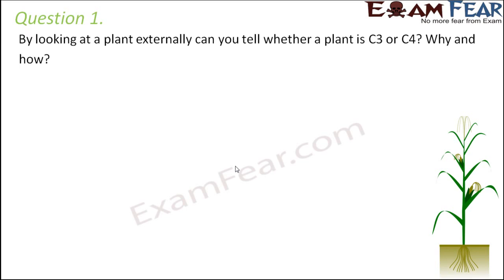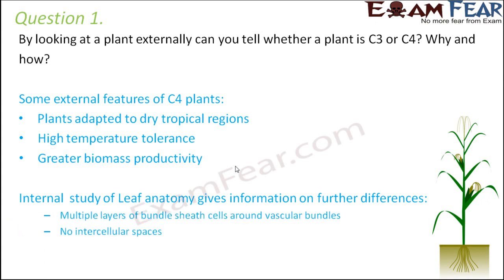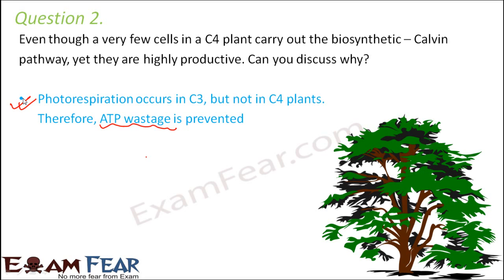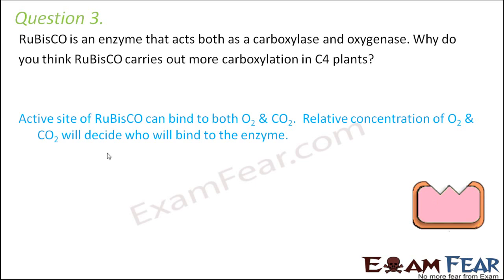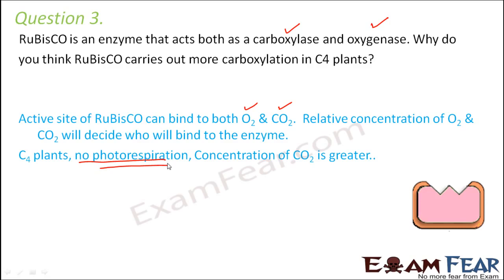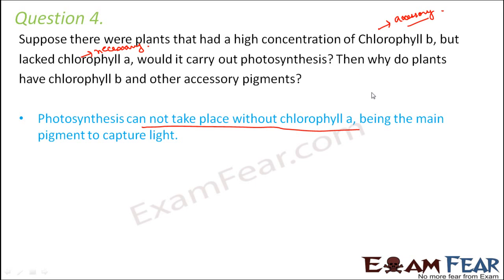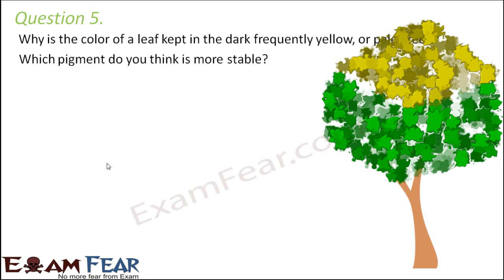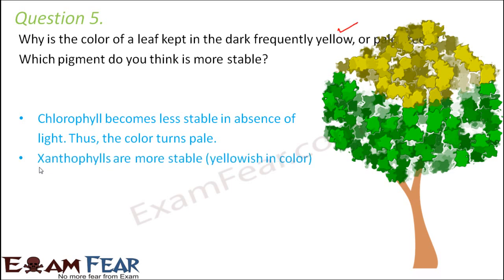Biology Chapter 13 Photosynthesis in Higher Plants Part 24 Questions CBSE class 11 XI 720 X 1280